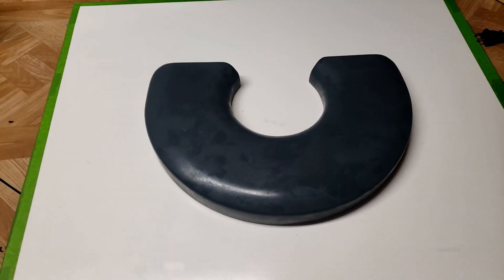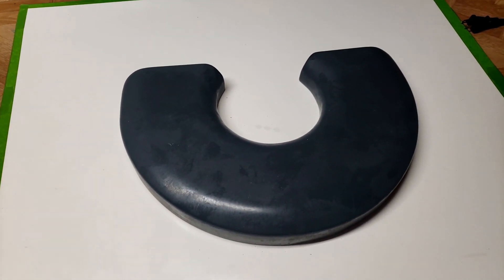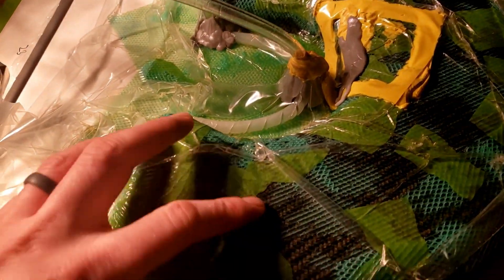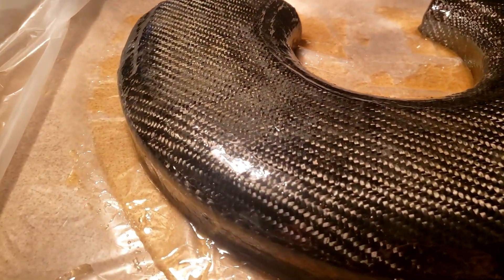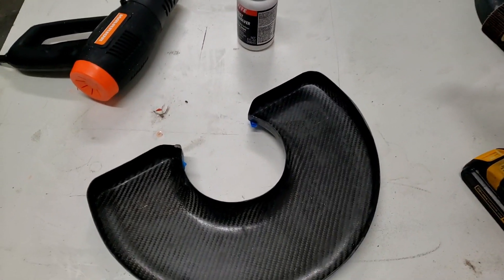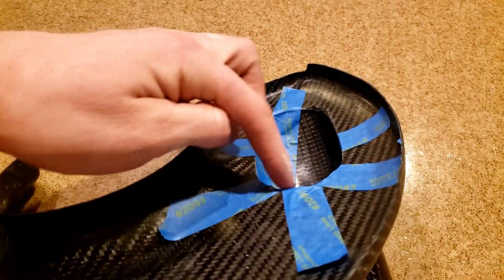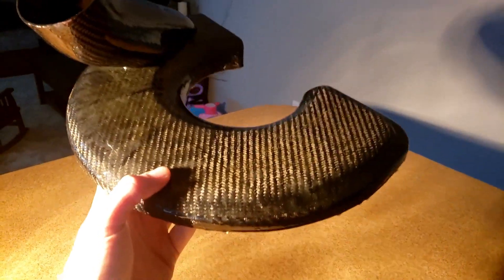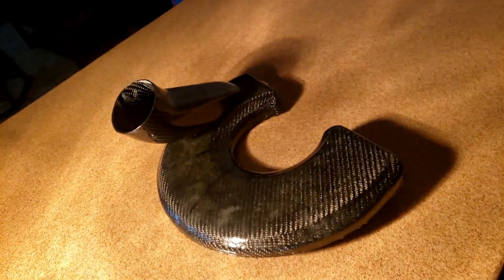Carbon fiber brake ducts for our Pro Touring OBS Chevy! PART 2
Theyre not perfect, but they turned out pretty good.
Im happy with em!

3k 2x2 twill for the main shield with 2mm SF coremat for strength.
Soller 12k sleeved carbon for the tube
Soller 1" 3k twill tape for reinforcement of the tube to the shield.
Soller shrink wrap for the tube
Premium Resin Tech 450f tooling epoxy
I made the shield plug and had a failure on the mold making so I built the part right off the plug. Never doing that again. The SF matt printed through and left a less than perfect contour and finishing the peel ply side was a pain in the butt.
The soller sleeve material is sweet. I made that right off a 3d printed PLA male mold and pushed it out with hot water. Super easy.
I also got some bad blushing with the epoxy due to trapped moisture from wetsanding the peel ply texture. I now know to prebake the part a bit before doing any wet coats.